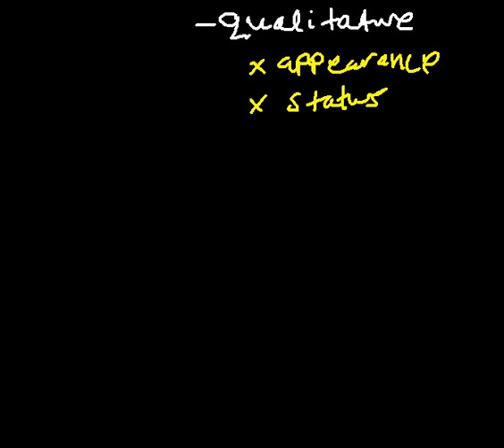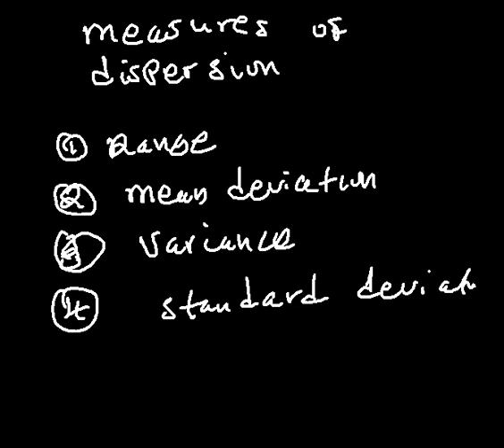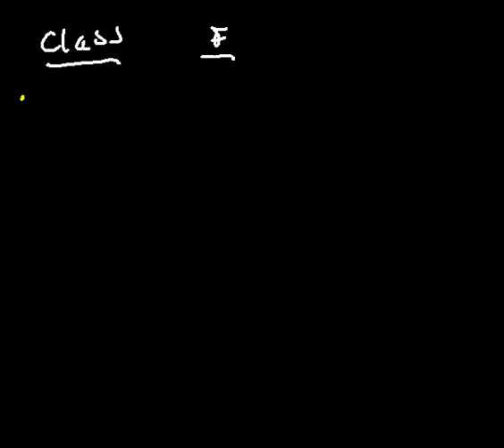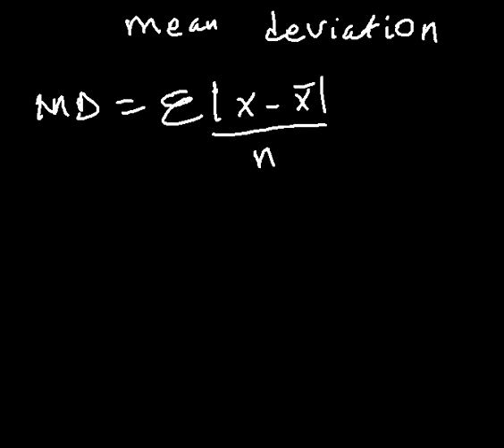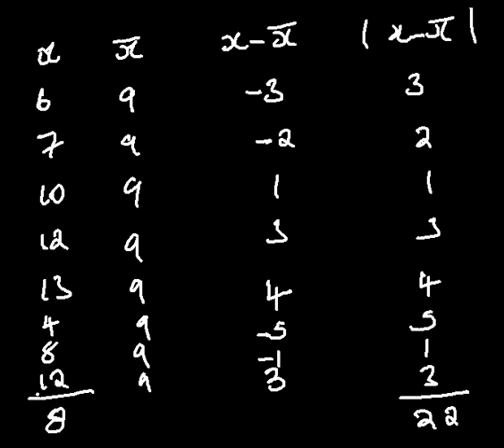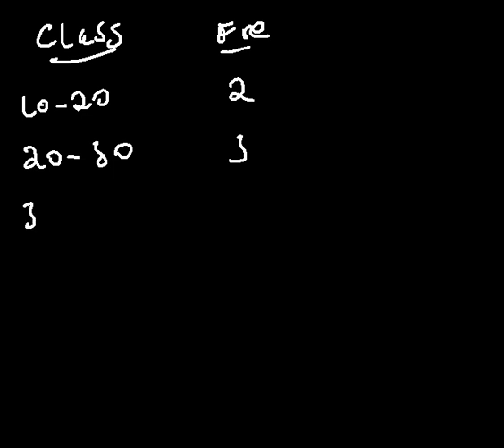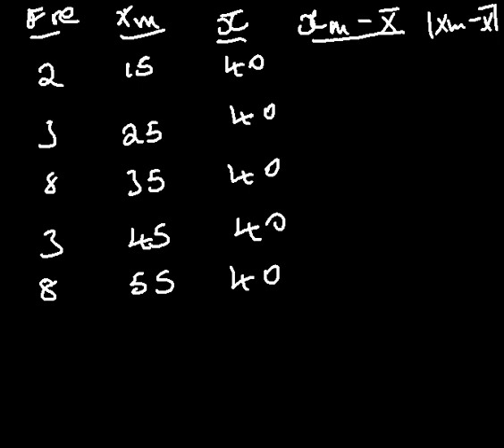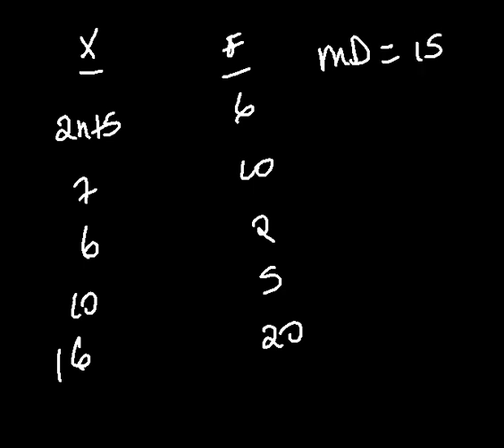MEASURES OF DISPERSION:RANGE AND MEAN DEVIATION